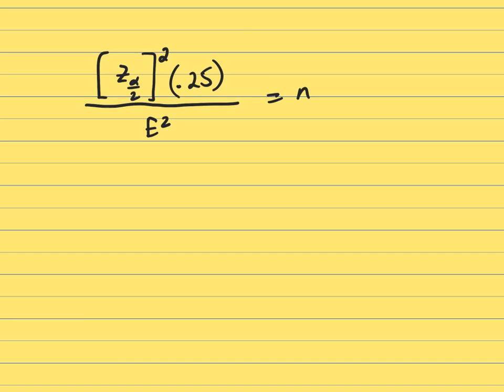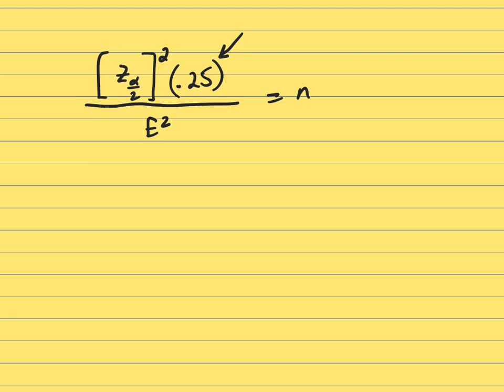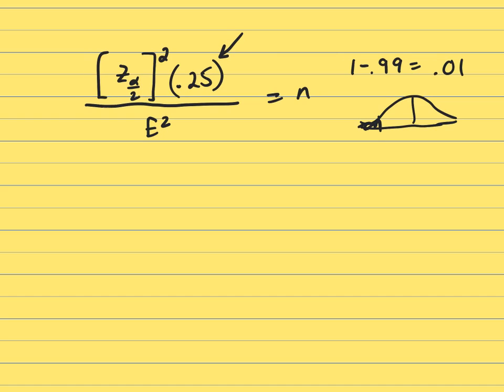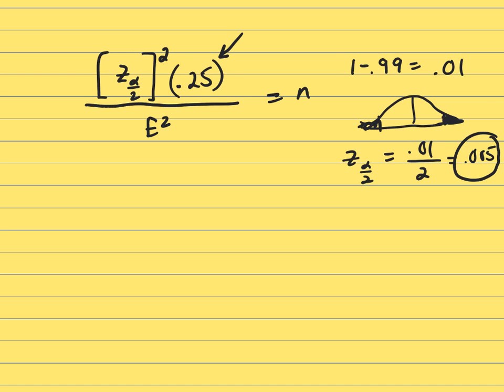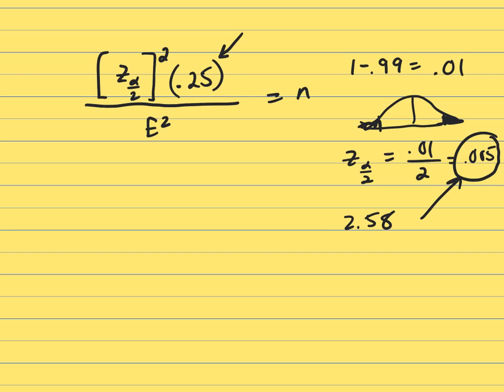Find n for proportion